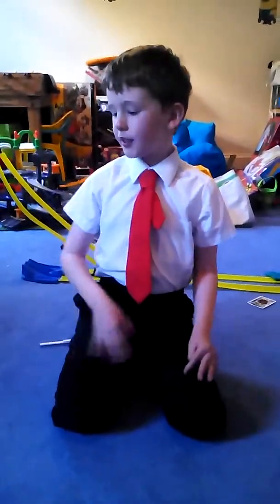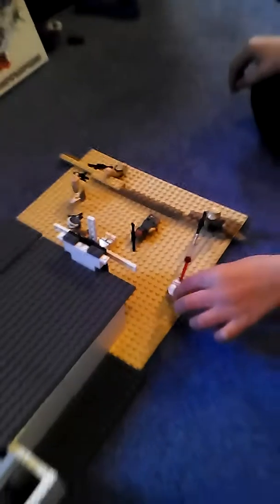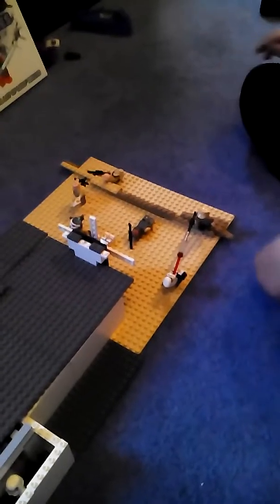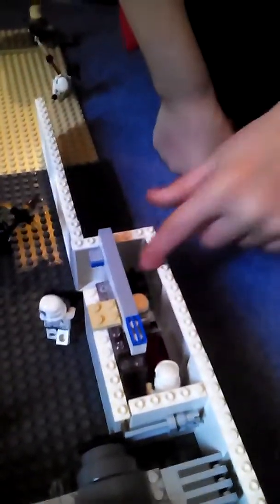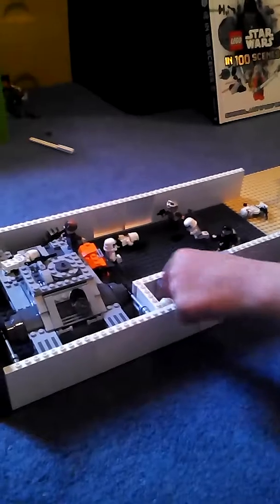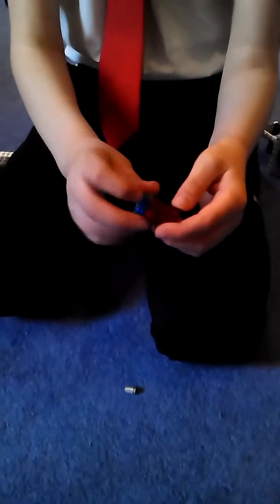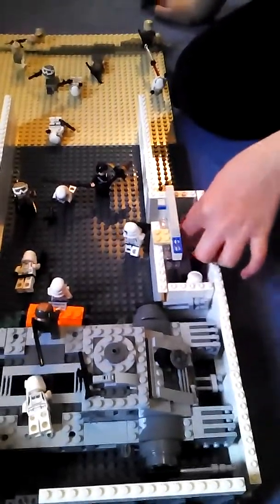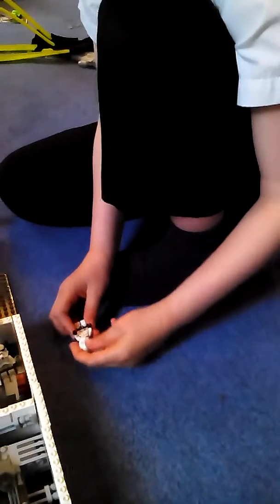Imperial base mock up Lego Star Wars Adam Channel